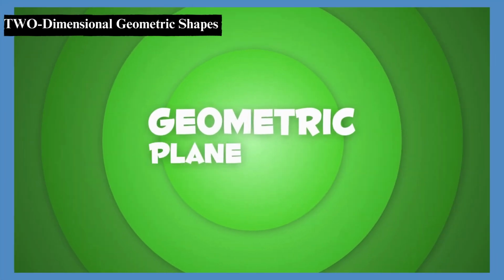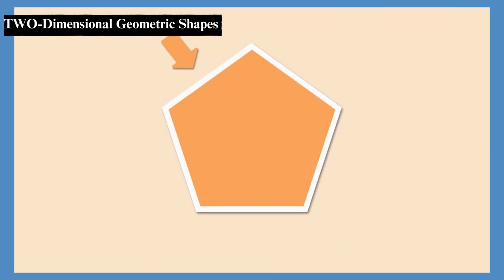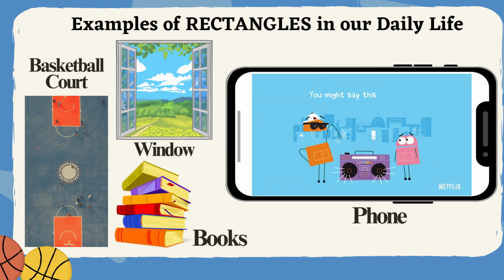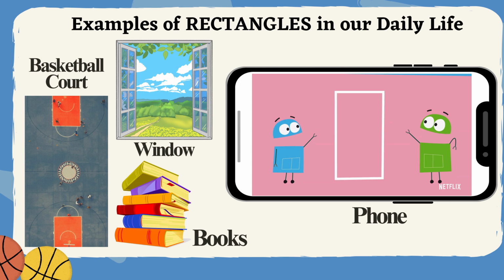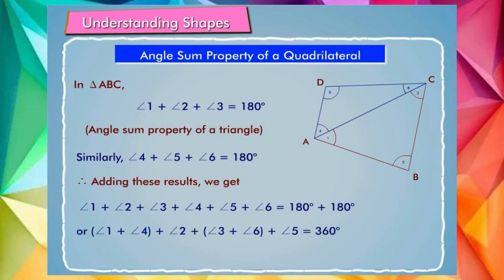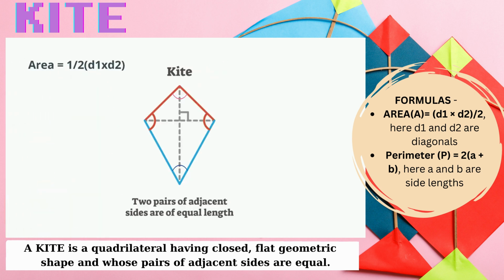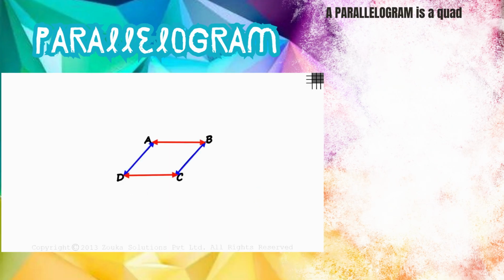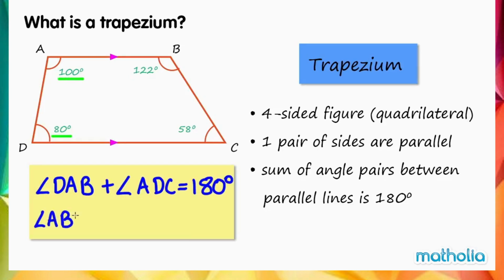PPT OF UNDERSTANDING GEOMETRY SHAPES#geometryschool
TOPIC - GEOMETRY
SUB TOPIC - GEOMETRY SHAPES { 2 D SHAPES }

I’d just like to start with the words of a Famous Mathematician Pythagoras “There is geometry in the humming of the strings, there is music in the spacing of the spheres.”

CHAPTERS -
0:00 READY STEADY GO !
0:05 TOPIC SLIDE
0:10 INTRODUCTION SLIDE
1:54 MIND MAP SLIDE + LINK
2:19 2-DIMENSIONAL SHAPES INTRODUCTION
3:59 RECTANGLE + EXAMPLE SLIDE
6:09 SQUARE + EXAMPLE SLIDE
7:20 TRIANGLE + EXAMPLE SLIDE
7:40 CIRCLE + EXAMPLE SLIDE
9:30 QUADILATERALS (ANGLE SUM PROPERTY + TYPES + INTRO VIDEO)
12:10 KITE
13:30 RHOMBUS
15:34 PARALLELOGRAM
17:11 TRAPEZIUM
18:01 THANK YOU SLIDE

Geometry is the branch of mathematics that deals with shapes, angles, dimensions and sizes of a variety of things we see in everyday life. Geometry is derived from Ancient Greek words – 'Geo' means 'Earth' and 'metron' means 'measurement'.

Lots of love , Prikshit Lohchab
Cheers :)

Circles
StoryBots: 8:45 - 9:31

Rhombus
StoryBots : 15:02 - 15:36

La Da Dee
Cody Simpson: 7:20 - 7:48

Rectangles
StoryBots: 5:24 - 6:09

Squares
StoryBots: 6:19 - 7:21